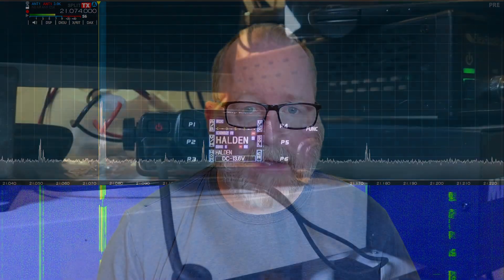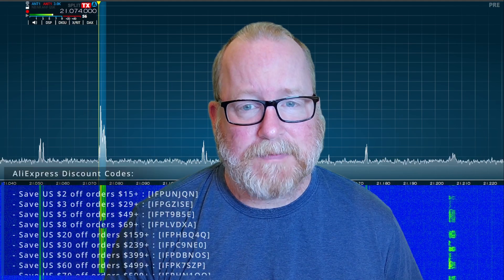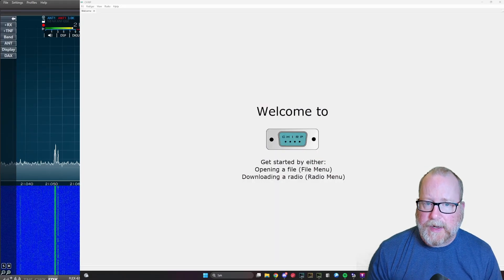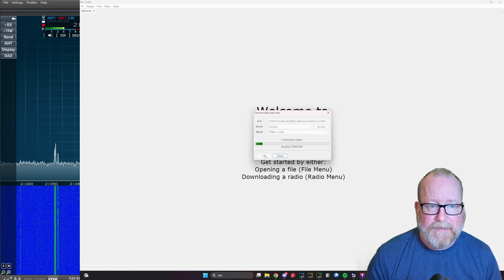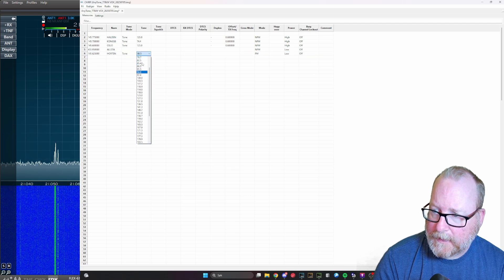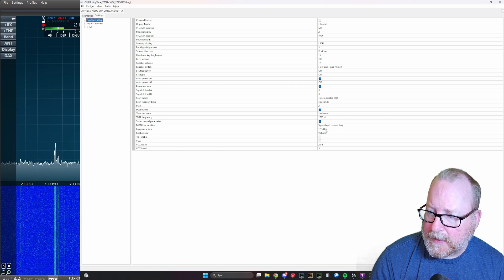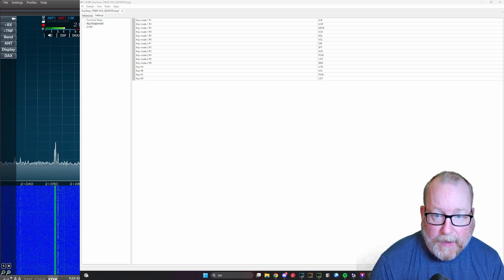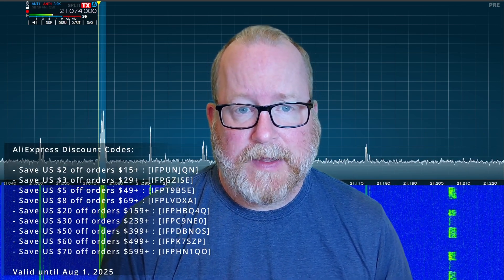How to program the Anytone AT-778UV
This is my second video on the Anytone AT-778UV where I show how to program it. My next video will be a review of this radio.

- Save US $2 off orders $15+ : [IFPUNJQN]
- Save US $3 off orders $29+ : [IFPGZISE]
- Save US $5 off orders $49+ : [IFPT9B5E]
- Save US $8 off orders $69+ : [IFPLVDXA]
- Save US $20 off orders $159+ : [IFPHBQ4Q]
- Save US $30 off orders $239+ : [IFPC9NE0]
- Save US $50 off orders $399+ : [IFPDBNOS]
- Save US $60 off orders $499+ : [IFPK7SZP]
- Save US $70 off orders $599+ : [IFPHN1QO]

These offers are valid from May 1, 2025, at midnight Pacific Time until Aug 1, 2025, at midnight Pacific Time.

Full disclosure: AliExpress reached out to me a while ago and asked if wanted to get some credit to review products from them. They let me choose any product I wanted from the marketplace, and they gave me no guidelines on how to do the review. All opinions are my own.